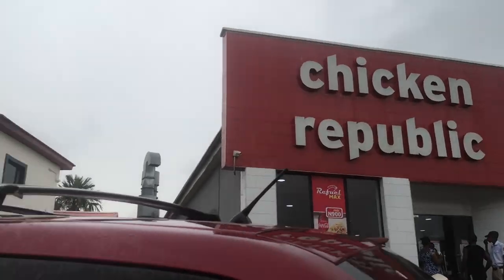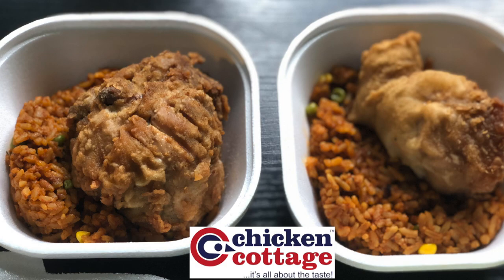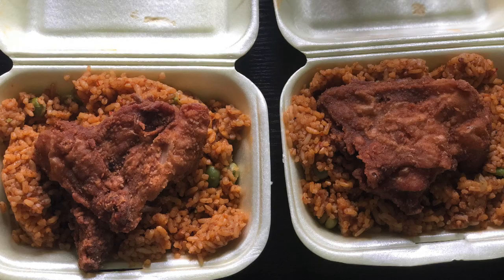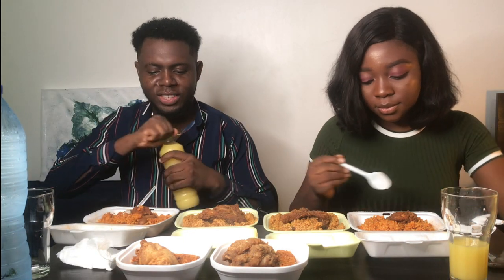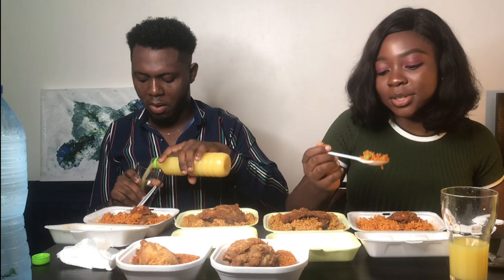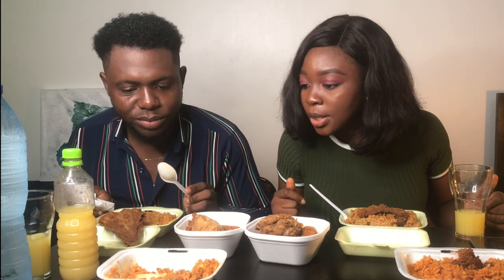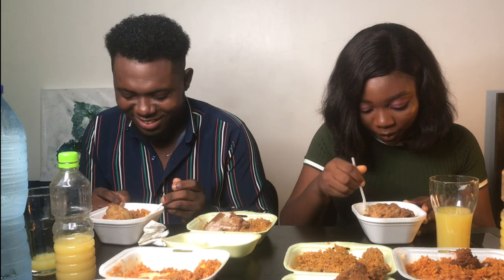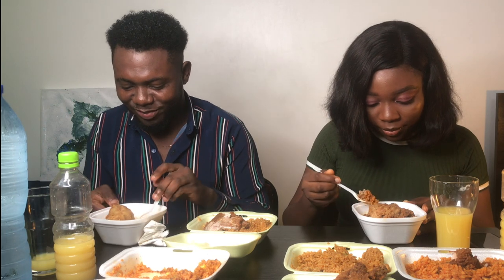Chicken Republic vs Drumstix |The Best affordable food in Abuja, Nigeria | Mukbang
Hey guys, this is the Episode 7 of FriendsEAT we decided to try The Best affordable food in Abuja. we are comparing the food from the Chicken Republic, Chicken Cottage, and Drumstix

Don't Rush Challenge Tutorial |How to edit don't Rush challenge with your phone| Video editing app

nigerian food tour best ever food review food